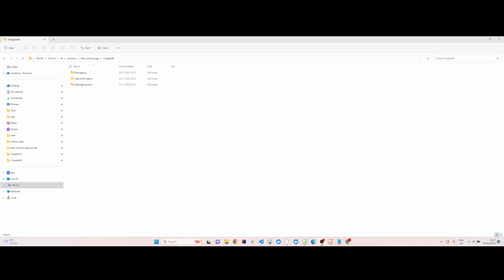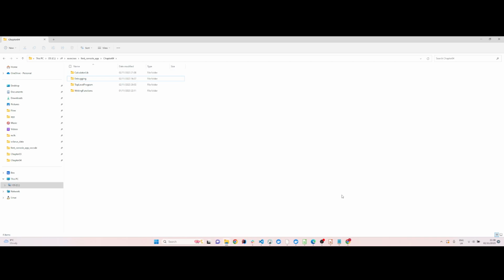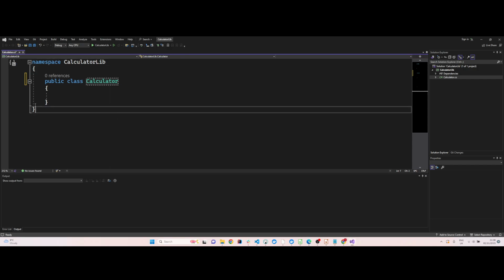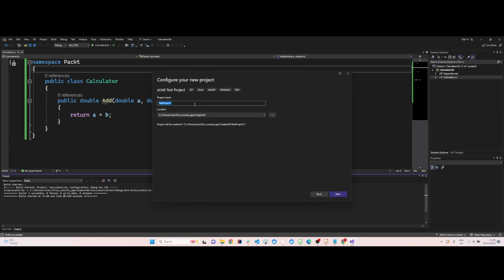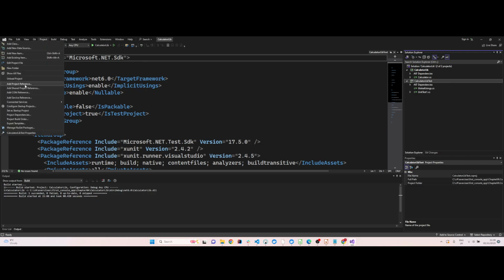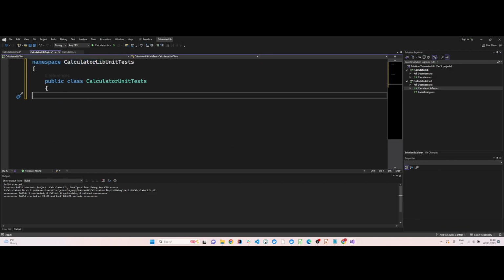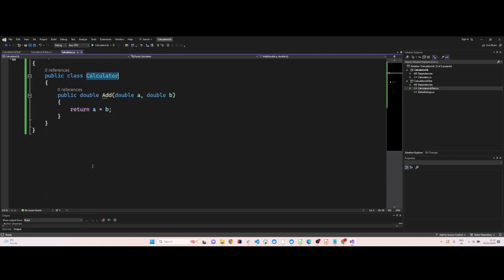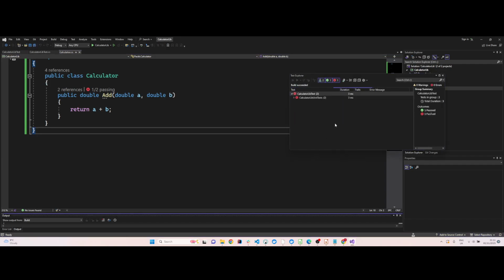How to run a Unit Test in C# using xUnit and Visual Studio 2022